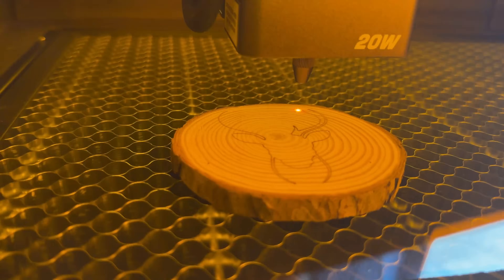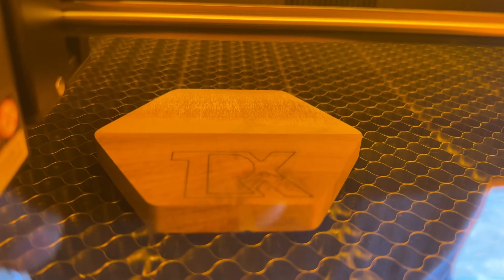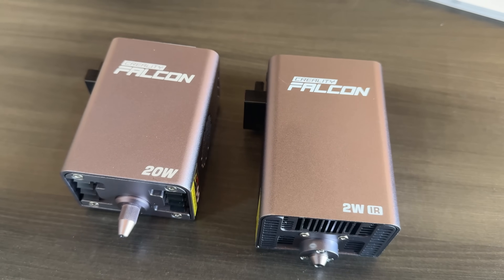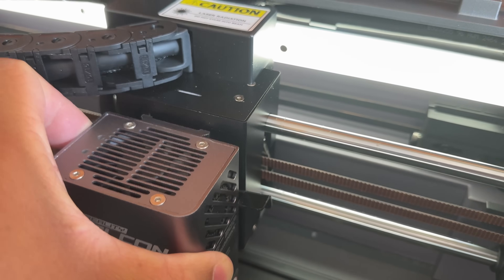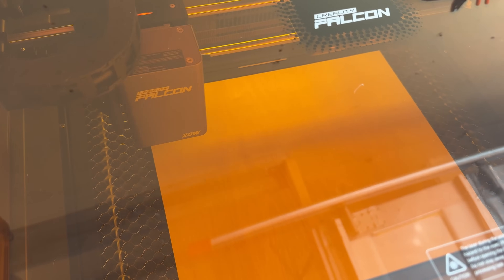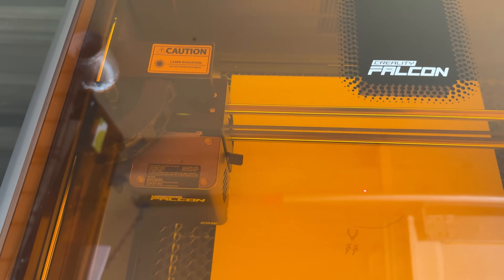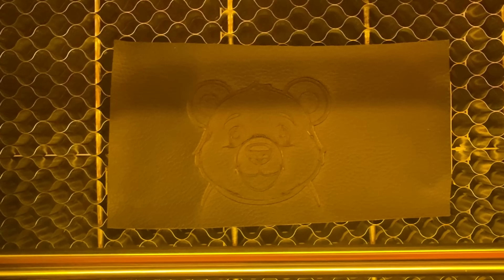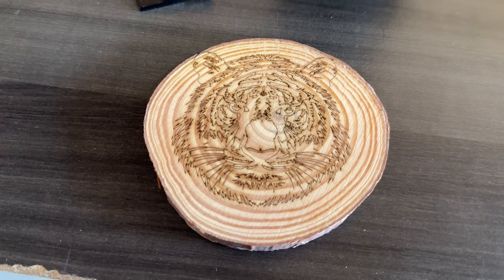This Laser Can ENGRAVE METAL?! 🔥 Creality Falcon A1 Pro 20W + 2W IR Review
Meet the Creality Falcon A1 Pro — the all-in-one enclosed laser engraver that comes with a 20W blue diode laser for cutting wood, acrylic, and leather, plus a 2W IR laser head for engraving on metal and anodized aluminum.
In this review, I test out:
Cutting and engraving wood, acrylic, and mirror acrylic 🪵✨
Marking on stainless steel and anodized aluminum with the IR head 🏅
Speed, precision, and ease of use inside the enclosed Falcon system 🚀
If you’ve been looking for a powerful desktop laser that can cut and engrave almost anything, this machine might surprise you.
👉 What do you think? Would you add the Falcon A1 Pro to your workshop?

Matthew 11:28-30
28 “Come to me, all you who are weary and burdened, and I will give you rest. 29 Take my yoke upon you and learn from me, for I am gentle and humble in heart, and you will find rest for your souls. 30 For my yoke is easy and my burden is light.
ljcedmonton.ca

Stay Grateful :)